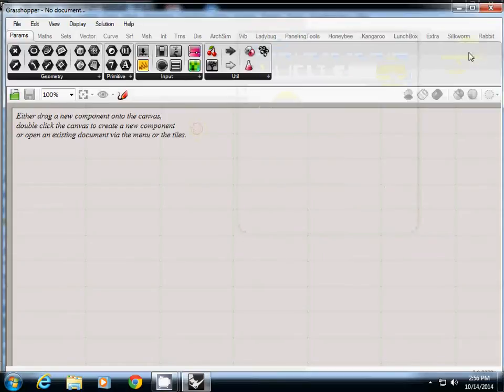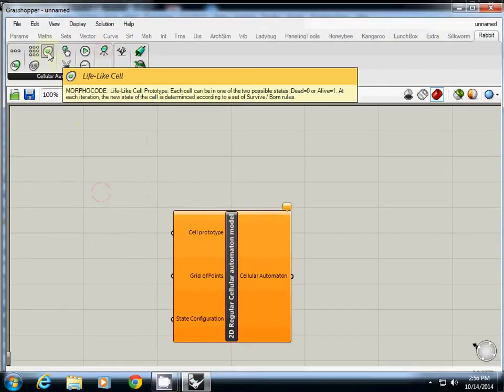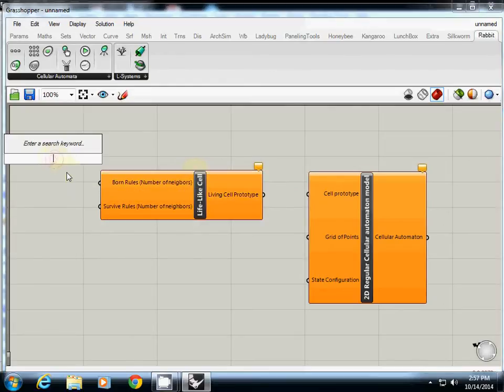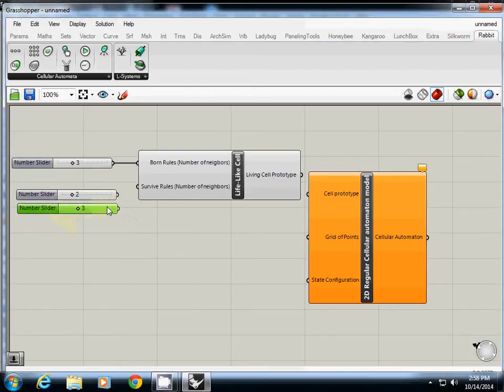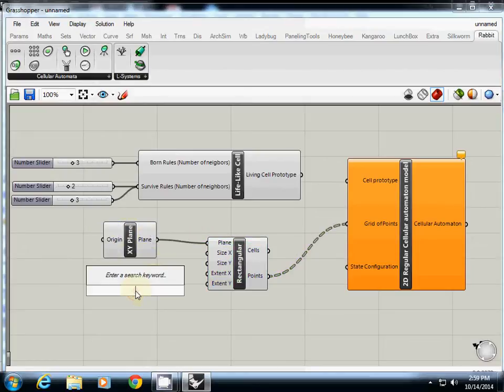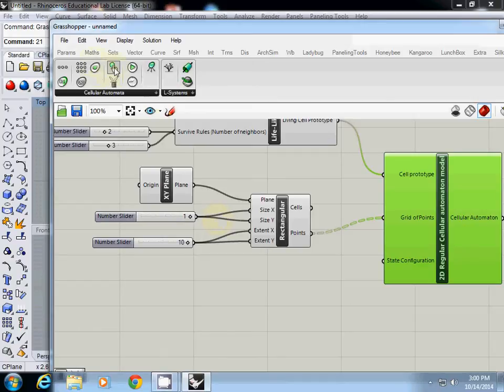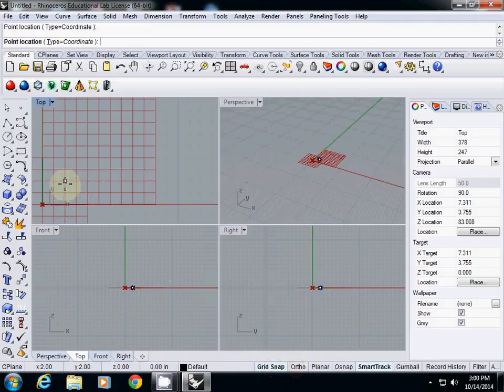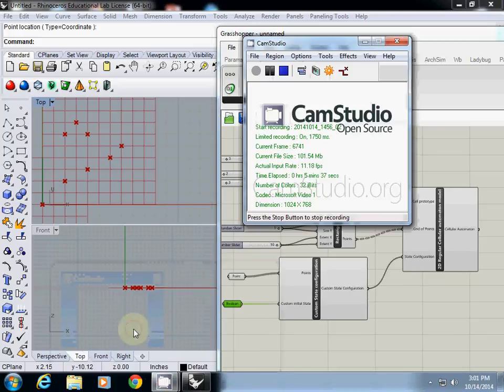Grasshopper Tutorial: Cellular Automata Preperation